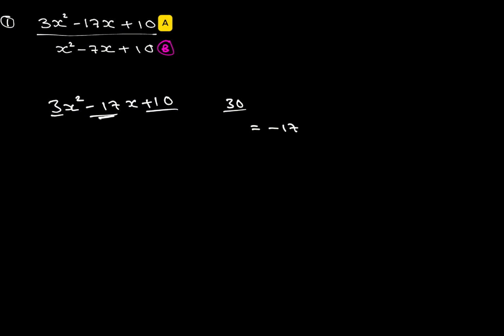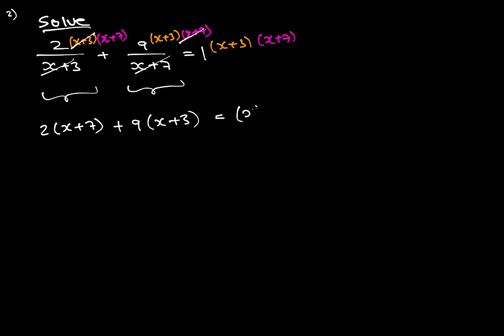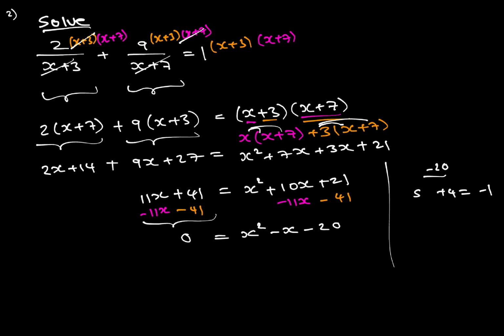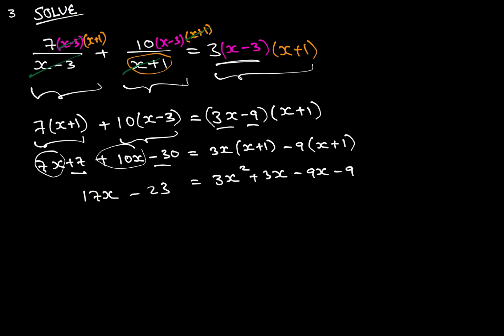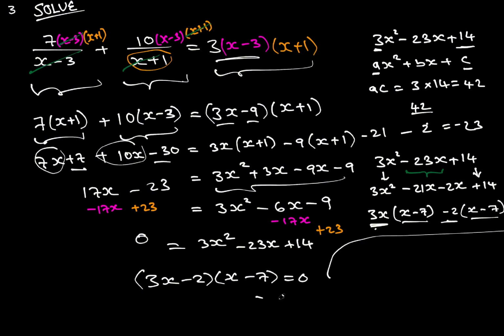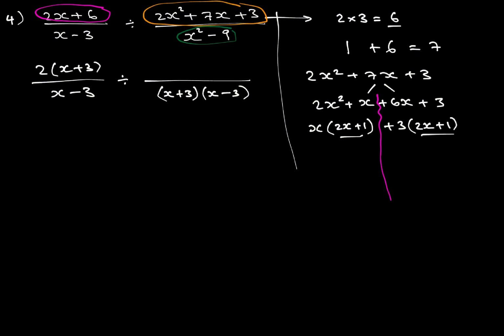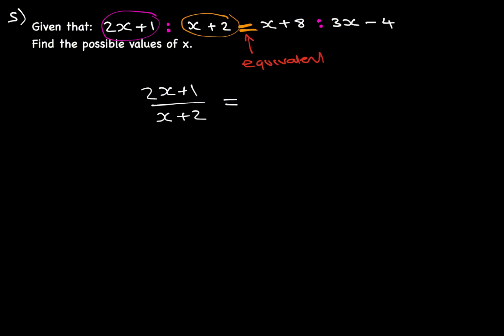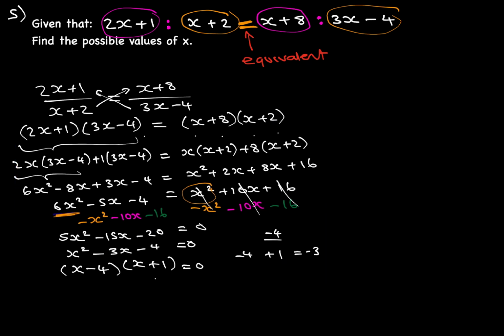5 Questions or less! | How to solve Algebraic Fractions (and simplify) | Grade 7-9| GCSE Maths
🧠 5 Questions or Less: Harder Algebraic Fractions  (Solving Equations) | GCSE Maths | Revision Crash course

Welcome back to the "5 Questions or Less" series with Mr Miah. Quick-fire GCSE revision designed to save time and boost understanding.

In just 24 minutes, we cover 5 key types of algebraic fraction questions, perfect for students preparing for exams or needing a rapid refresher. Common questions students struggle the most with!

for private 1-to-1 and group GCSE tuition with Mr Miah. Whether you're aiming for a grade boost or pushing for top marks, we've got you covered.

📌 Timestamps:
0:00  Simplifying Algebraic Fractions
3:11 Solving Algebraic Fractions = 1
8:19 Solving Algebraic Fractions = 3
15:06  Algebraic Division
19:20  Algebraic Ratios

📝 These questions are exam-style and ideal for revising quickly with clear explanations every step of the way.

🧠 I use these 3 key resources to help create these videos, check them out!